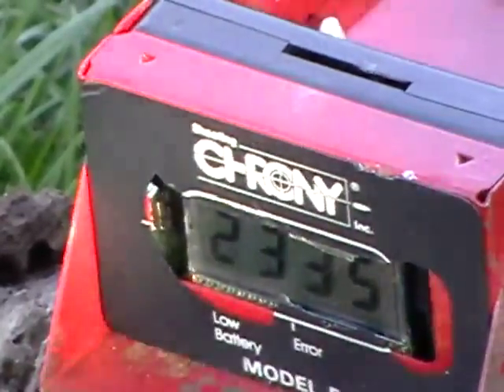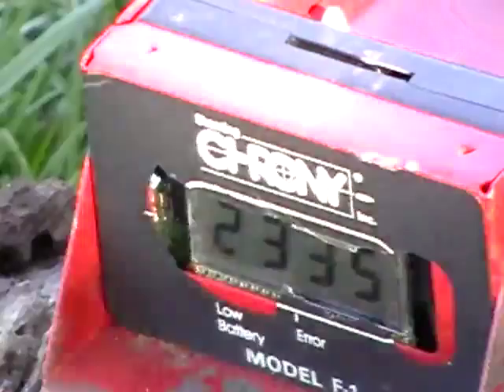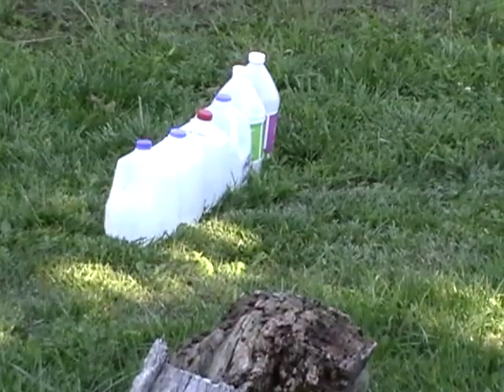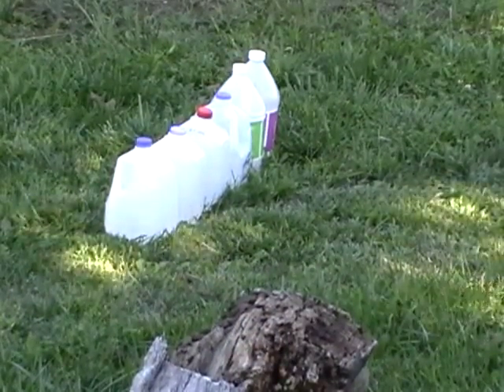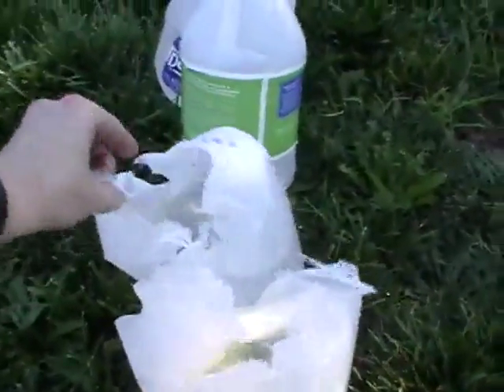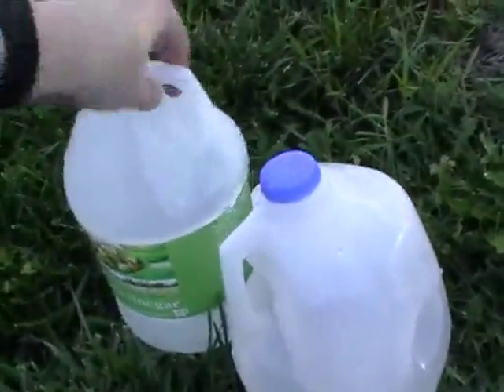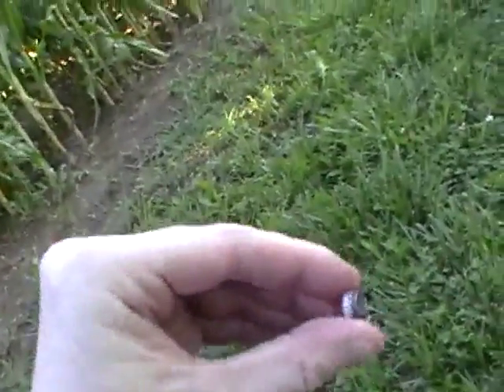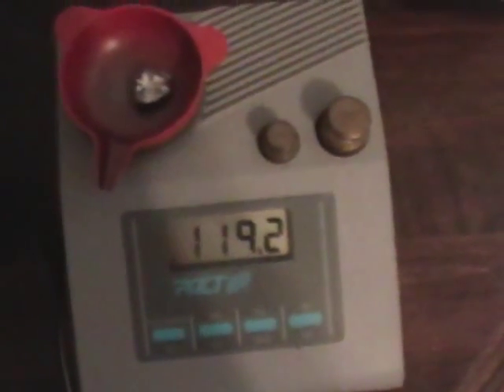.45 Colt 225 grain Hornady FTX ballistics test on water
This is a ballistics test of my stiff loaded .45 Colt hand loads, using the 225 grain Hornady FTX, the same plastic soft-tipped spitzer bullet used in Hornady's LeveRevolution ammo.
This bullet has revolutionized lever action and other rifles that use tubular magazines by safely allowing spitzer type bullets for the first time, which in turn allows more accurate bullets with a significant long range ballistic advantage over either the round nose or flat point bullets that tubular magazine rifles were required to use for fear of "chain firing."
The first thing I did was to use my ancient Shooting Chrony F-1 to measure the muzzle velocity of my handloads out of my 7.5" barreled Ruger Blackhawk and 20" barreled Marlin 1894, each with identical charges, one in a Remington case and the other in a Starline case.
The M/V in those turned out to be statistically identical.
I then fired a Starline case hand load from my Marlin 1894 into six gallon jugs of water to see how deeply the bullet would penetrate and to see how the bullet expanded and whether it would lose its jacket.
I then weighed the bullet to see how much weight it lost.